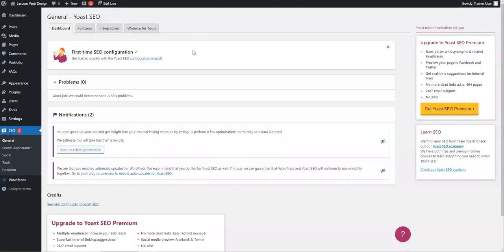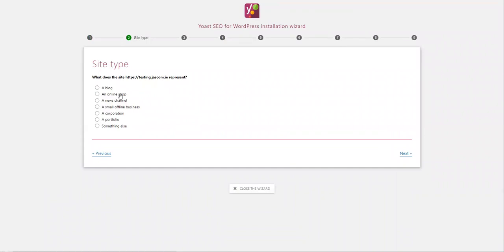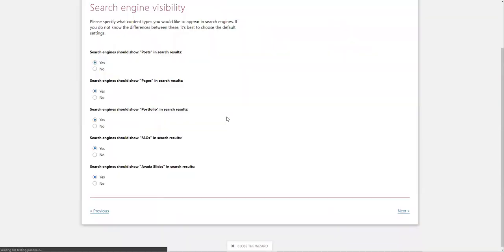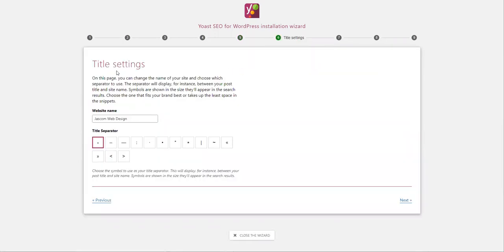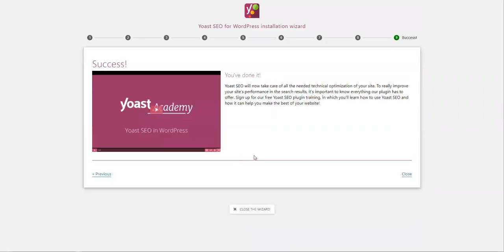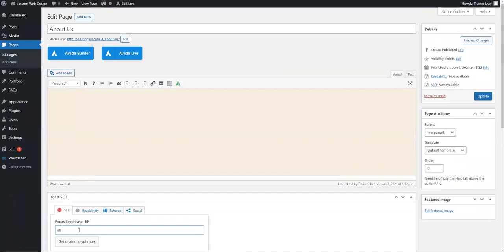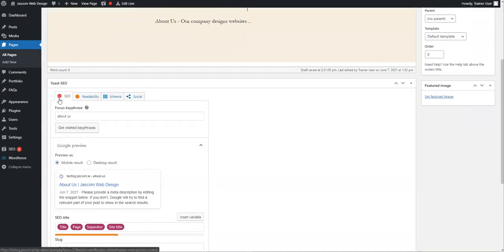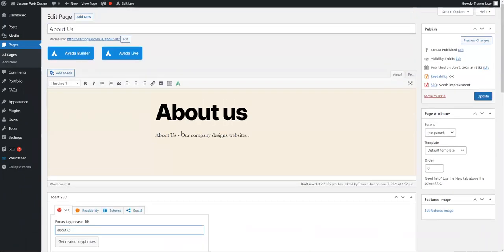Wordpress Training - SEO Plugin - Yoast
Training video on how to manage SEO on a Wordpress website using Yoast.